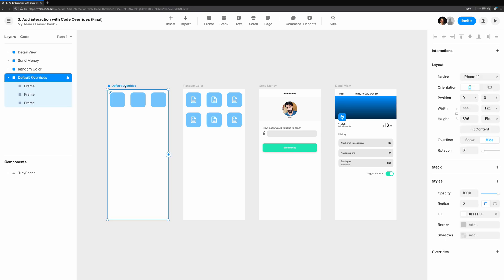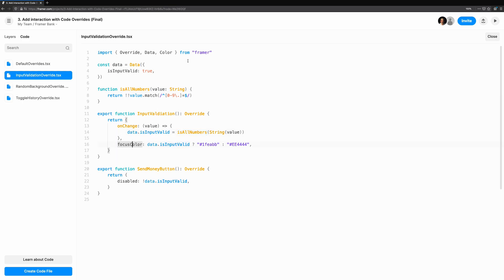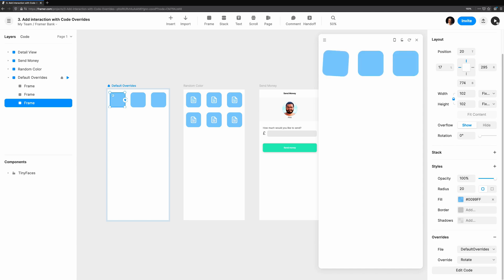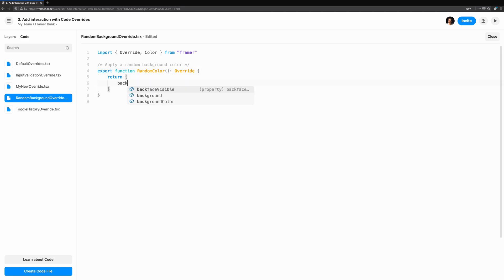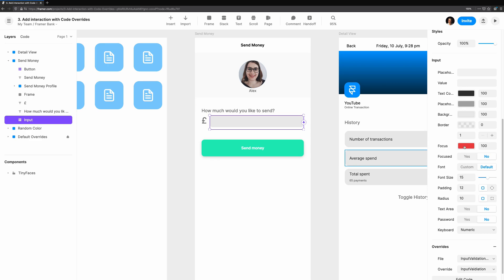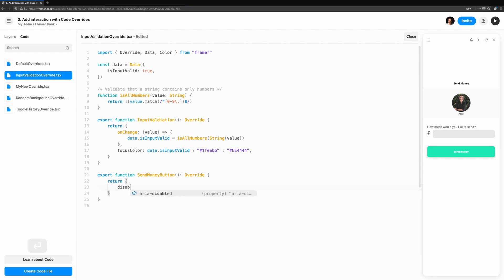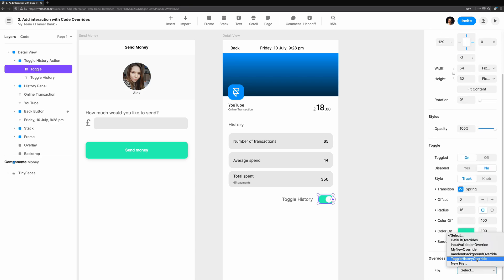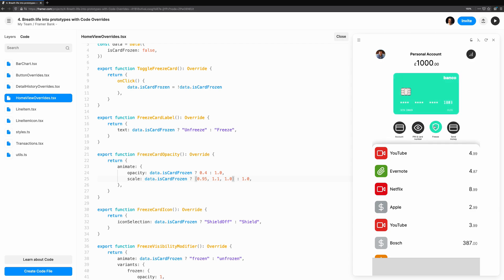Interactions & Overrides | Episode 3 - Coding in Framer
Learn how to turn design elements and code components in Framer Web into interactive components that respond to user’s clicks, taps and hovers. We’ll look at how to add animations and transitions to give the user valuable feedback. Overrides are easy to use and with them we can create functionality that can be used to prototype out small features to full user flows.

The Coding in Framer series, in collaboration with Framer, will take you through the process of working with code in Framer Web. It’s best viewed in the context of the Framer Web tutorial player but you can also follow along in YouTube.

Throughout the series we’ll be taking a look at a fictional banking app. This project based context will help ground the things you learn for real-world apps so you can translate your skills into your own projects.

Chapters:
0:00 Introduction
1:27 Default Template
2:00 Documentation
2:11 Using default Overrides
3:58 Random Color Override
5:15 Input Validation
7:38 Toggle History
9:33 Conclusion

Subscribe to my channel for more tutorials helping you to craft cool user interfaces on the web with all the tools which are available from JavaScript, CSS and HTML to specific web APIs. I cover Framer Motion and React libraries in-depth so you can learn how to achieve animations on the web and build more intuitive web apps.